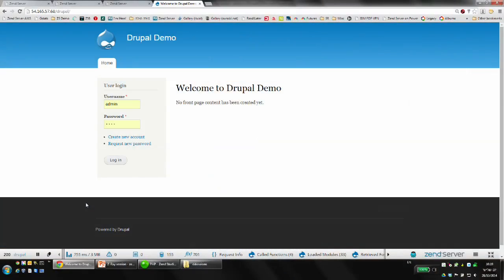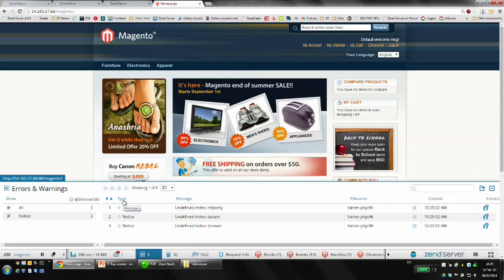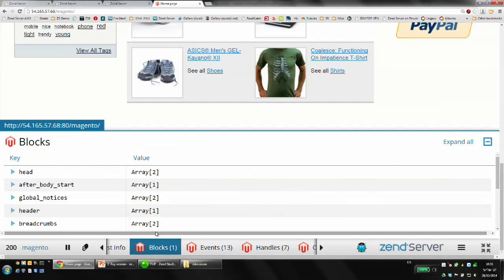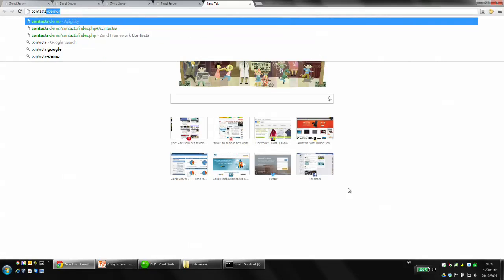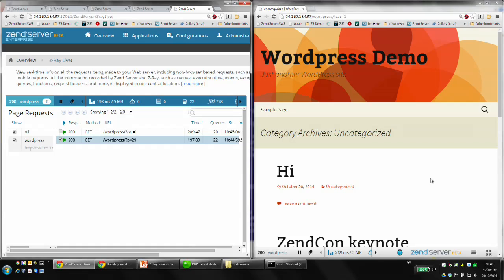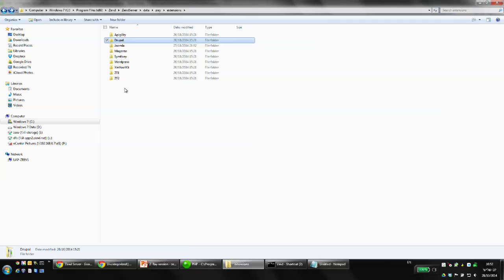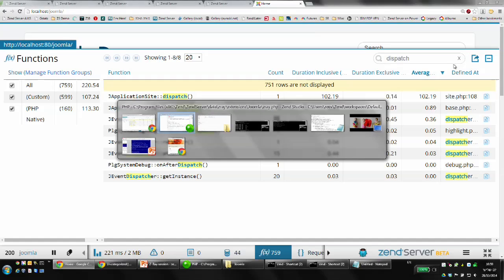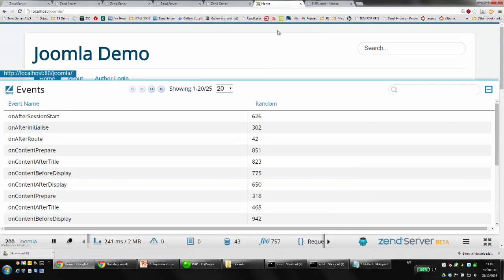Exploring Zend Server Z-Ray with Zeev Suraski, Co-Founder and CTO , Zend Technologies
Zend Server Z-Ray is the hottest thing to hit the PHP world since the “class” keyword was introduced. Behind the flashy exterior and accessible bits of information hides a sophisticated device designed to make our developer experience easier. In this talk, we take a deep look at the workflows and ways we, as developers, can use the Z-Ray and capitalize on its revolutionary capabilities.